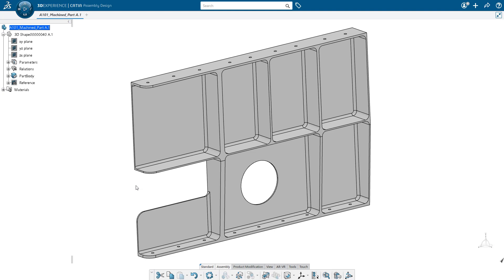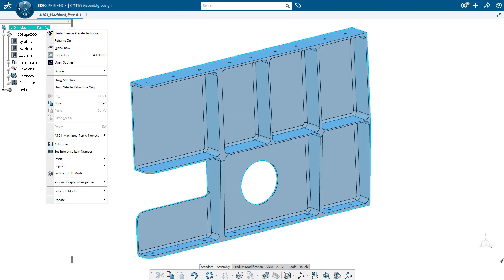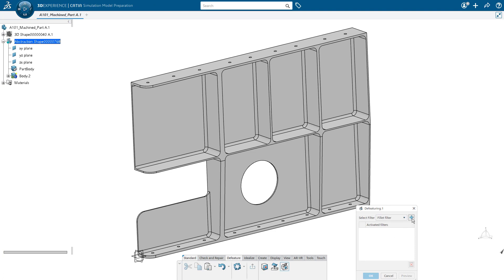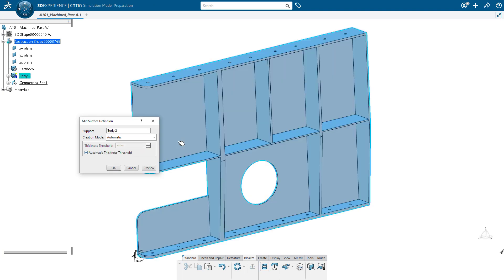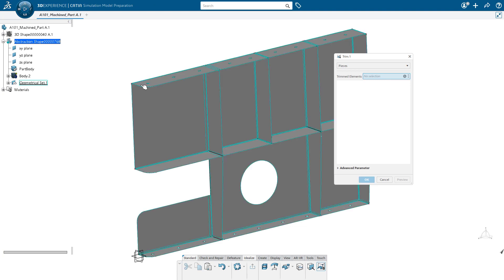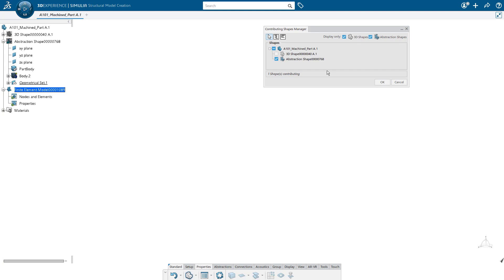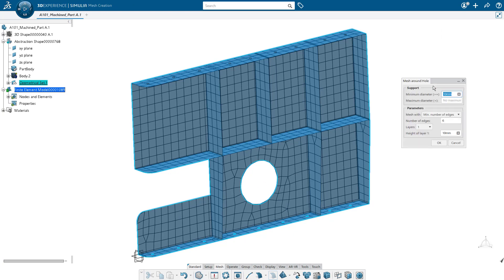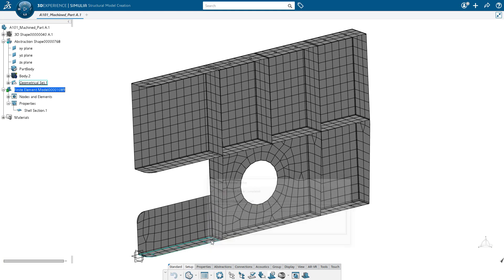3DEXPERIENCE Tutorial: Model-based Structural Simulation, Part 1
The 3DEXPERIENCE platform enables business transformation through model-based interoperability between design and simulation. In this simple tutorial you will learn how to idealize design geometry and create a structural finite element model.

Want to know more? Join the SIMULIA Community! Create a profile, explore the platform, collaborate with peers, ask technical questions to Dassault Systèmes experts and uncover new possibilities. It's free to join!

Learn more!